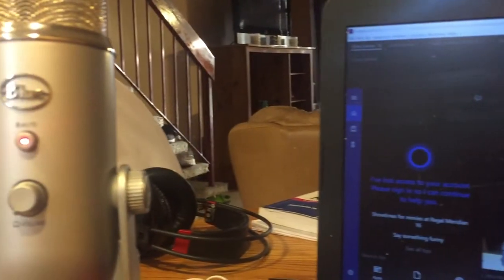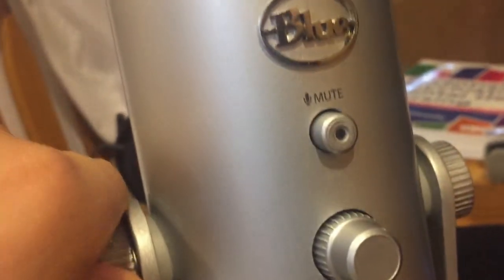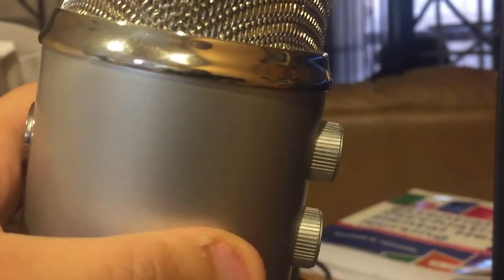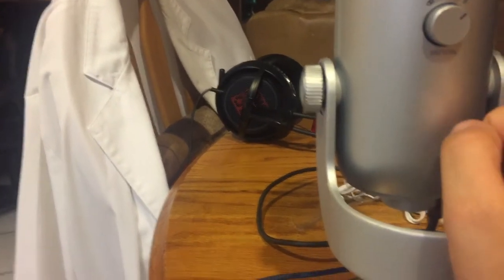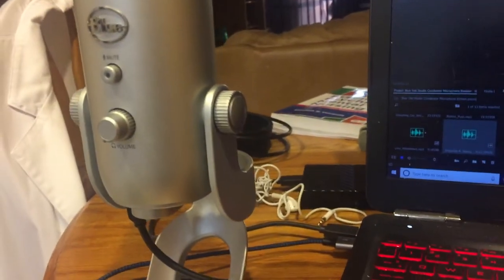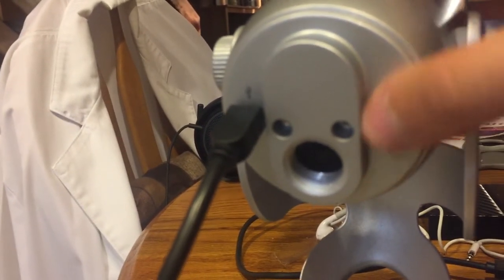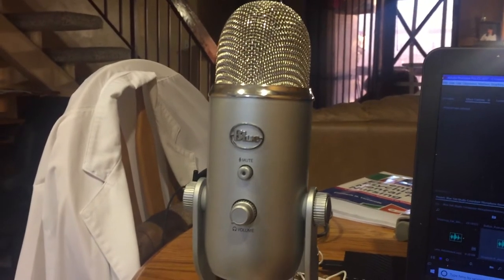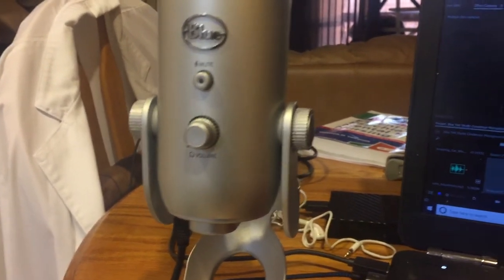Blue Yeti Silver Condensor Studio Microphone for PC/MAC Review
Welcome folks, today I bring you my review of my blue yeti microphone. This is a studio type microphone great for LIVE recordings and PC. Also, I made a fresh new icon in Adobe Photoshop for the channel so it looks a bit sporty for reviews.

Technical:

Camera: iPhone 6 standard camera

Software: Adobe Premiere Pro CC 2017

Laptop: HP OMEN 15T with a GeForce 1050 Ti graphics card.

Buy a blue yeti